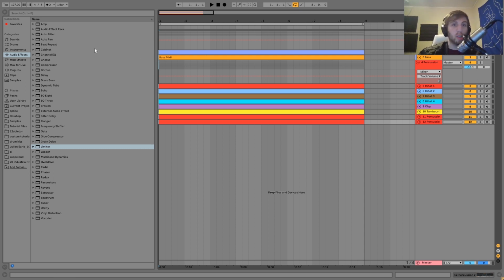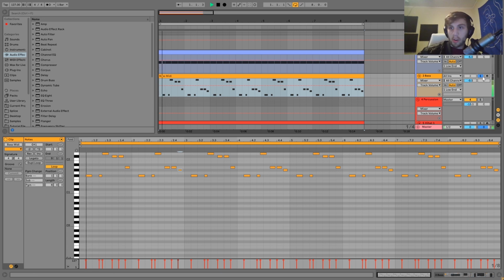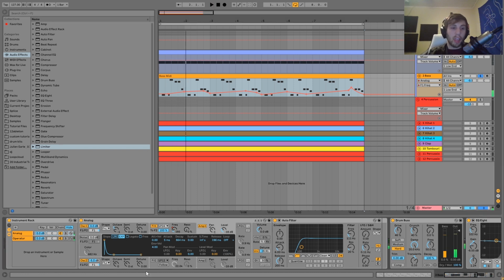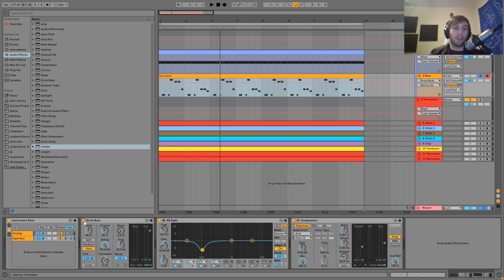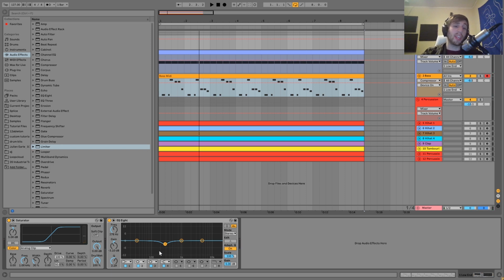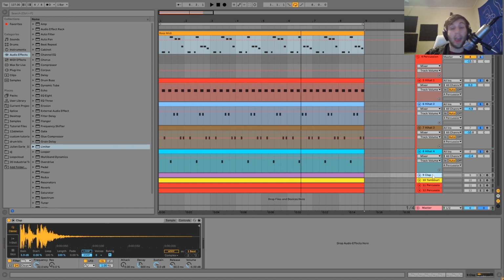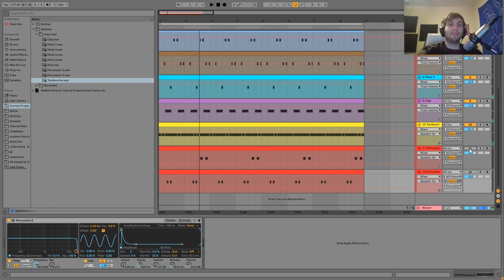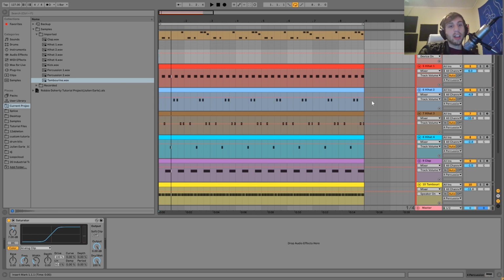How To Make Synth-y Tech House Like Robbie Doherty [+Samples]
This video is about How To Make Synth-y Tech House Like Robbie Doherty